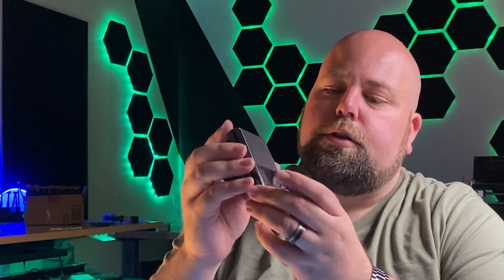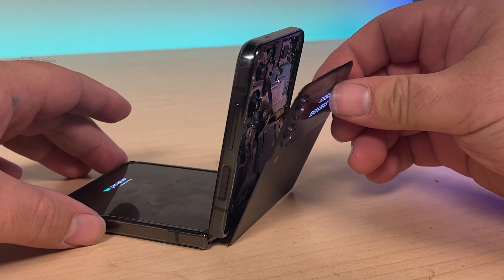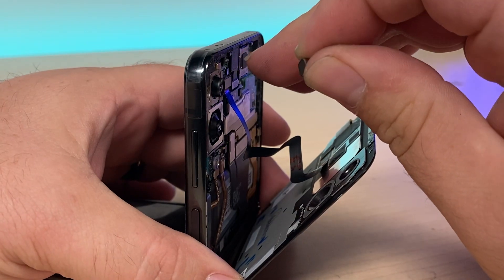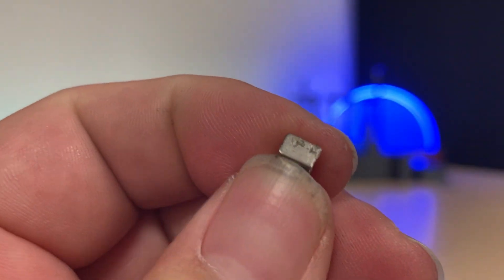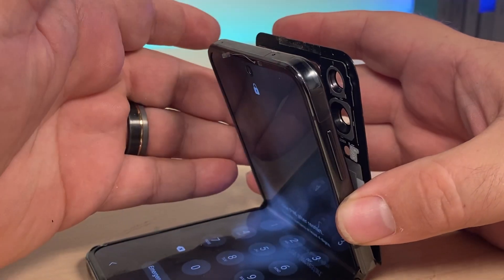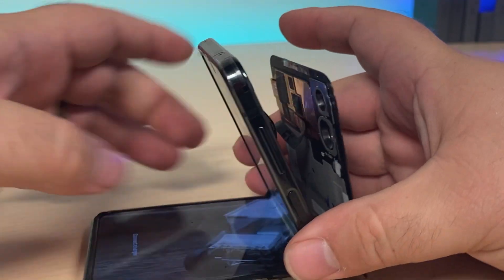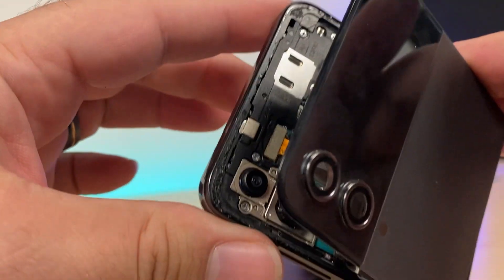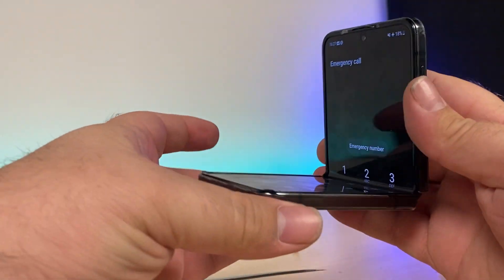Fix Samsung Galaxy Z Flip 4 5G Blackout Display | (Tips and Tricks #37)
Encountering a blackout display issue on your Samsung Galaxy Z Flip 4 5G? Don't fret! Our quick and insightful tips will get the screen back in action. Learn easy tricks to tackle this problem and optimize the device. Get ready to enjoy uninterrupted usage.